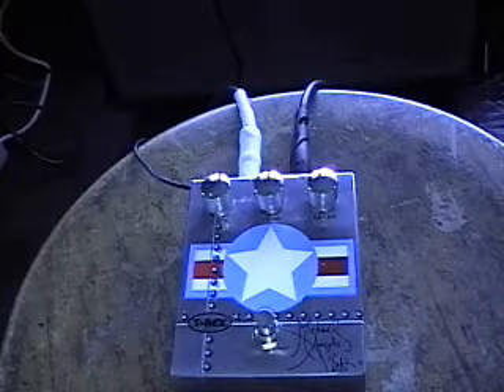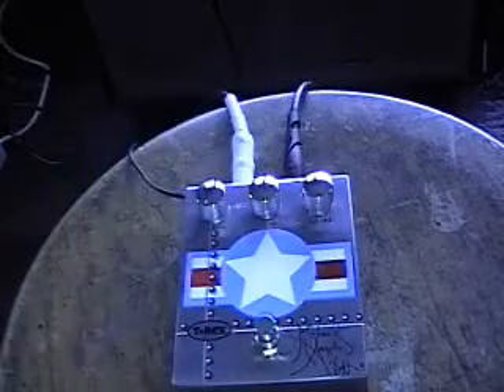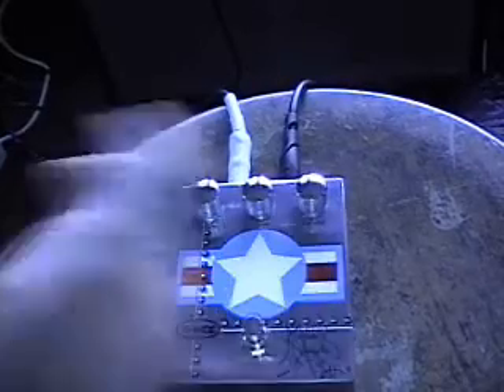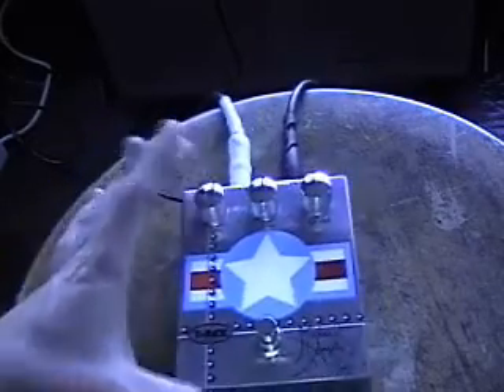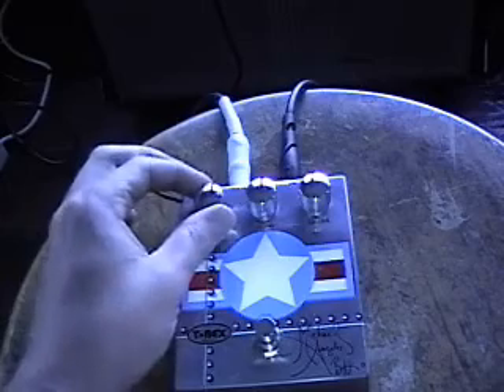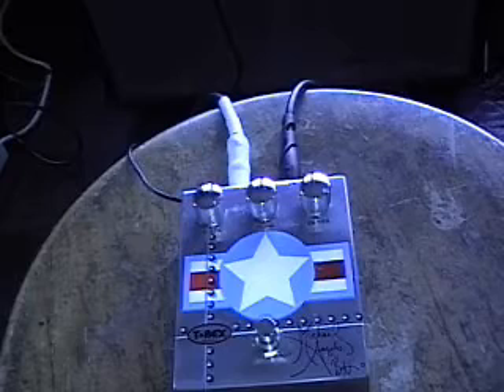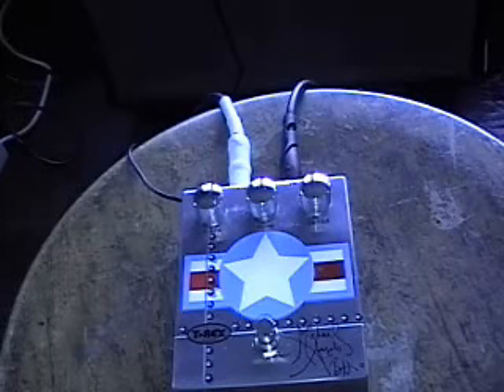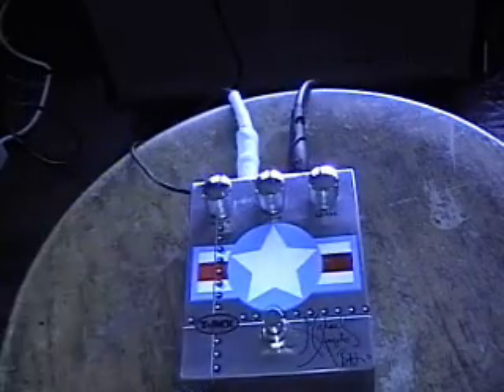T REX Michael Angelo Batio Overdrive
My demo of this overdrive.